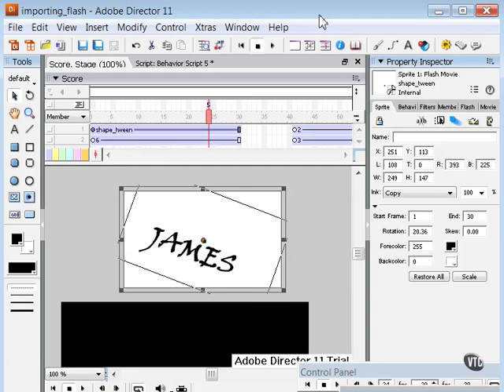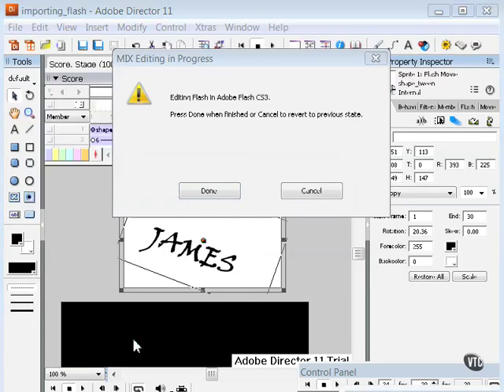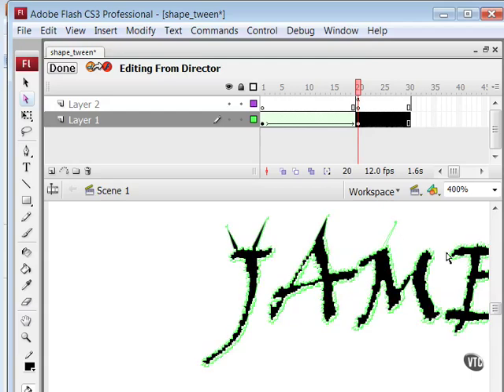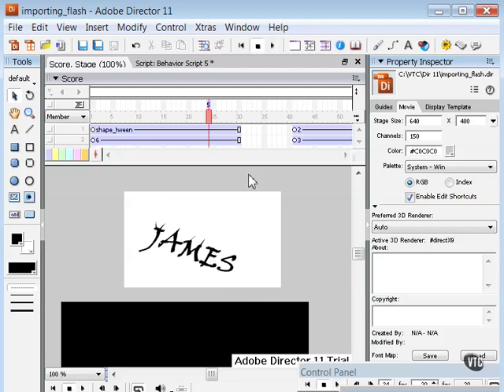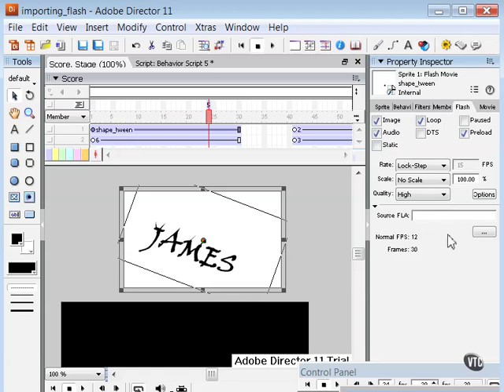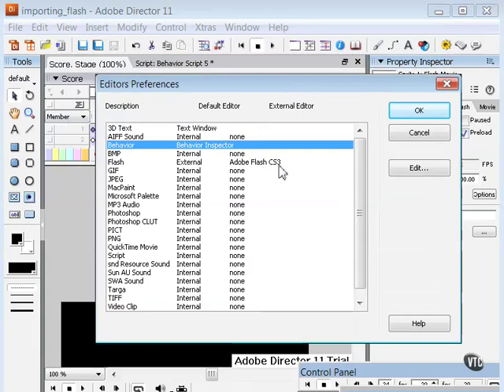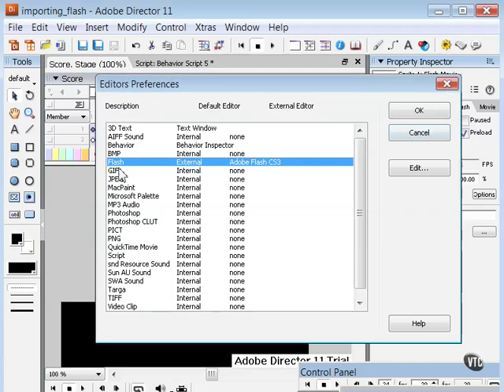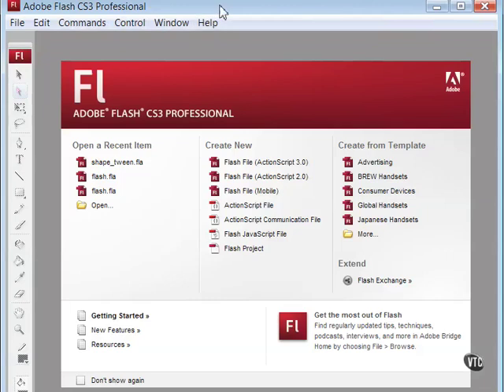10 06 Editing Flash Cast Members